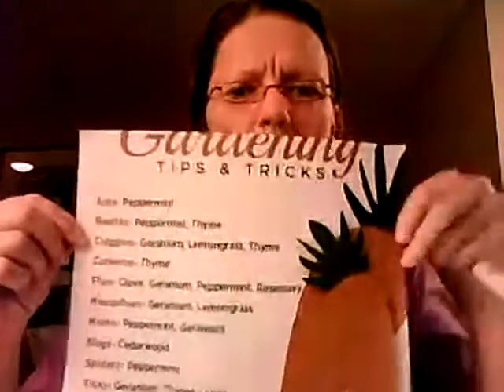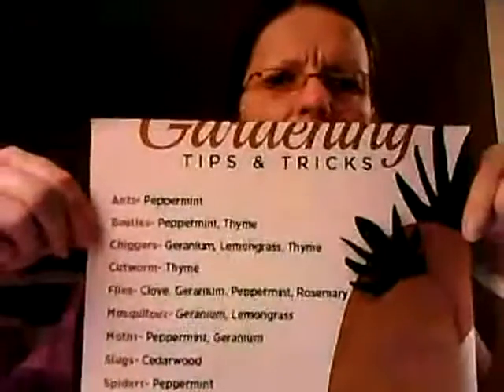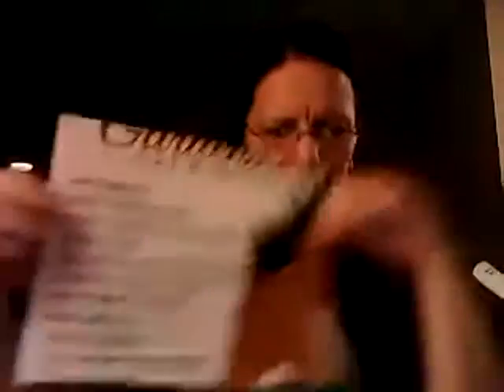Bugs off Us & Pets w essential oils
Here is my all natural essential oils solution to help protect against insects and predators that are safe for the whole family, kids and pets. I would dilute with coconut oil for kids and pets. Enjoy and thank you for stopping by.  Diane Nivens  :)